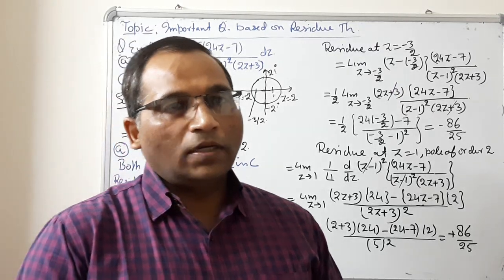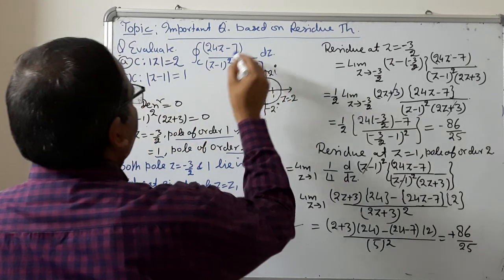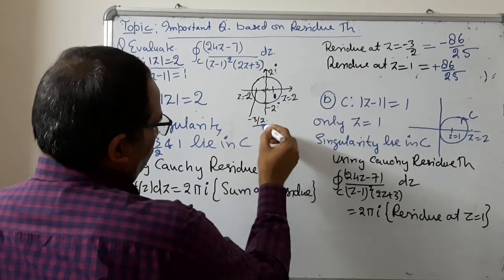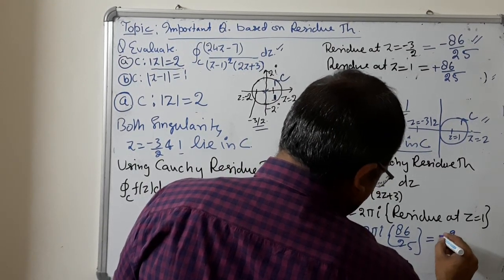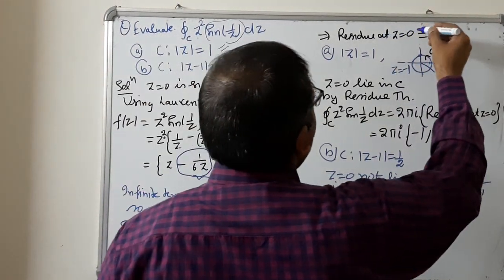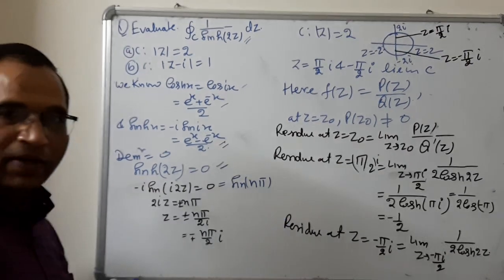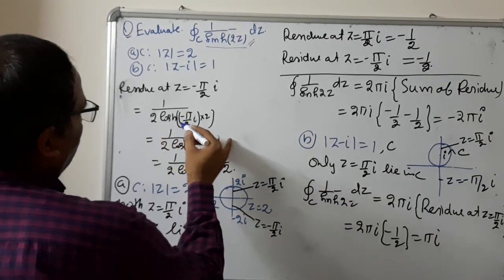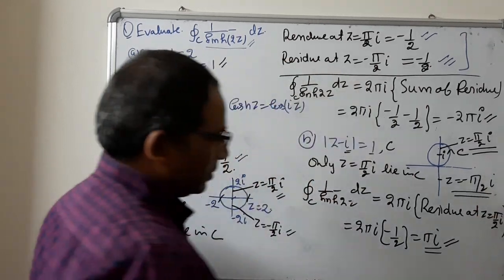UNIT:5 AKTU Maths 2 | Complex integral | important Q. on Cauchy Residue Th | Part 8 | video 23